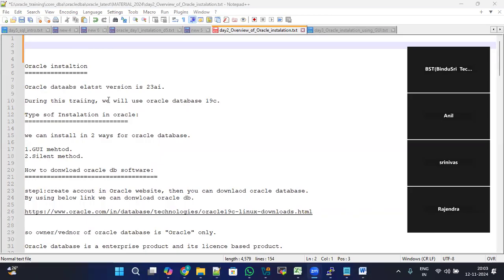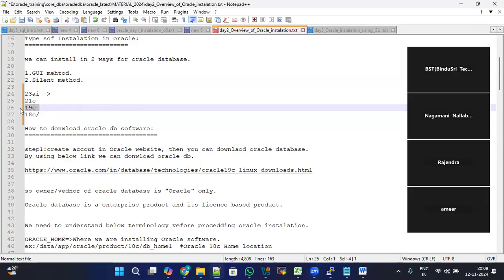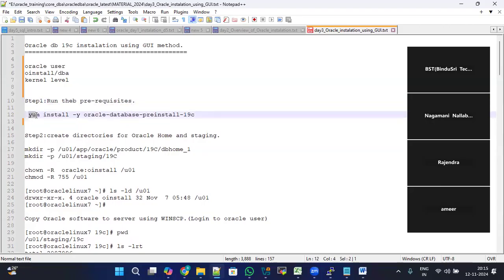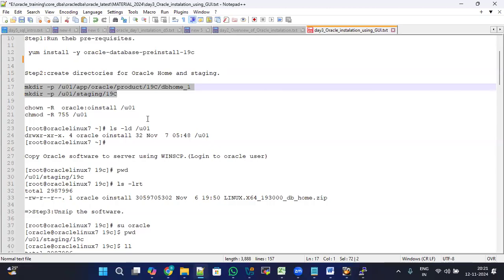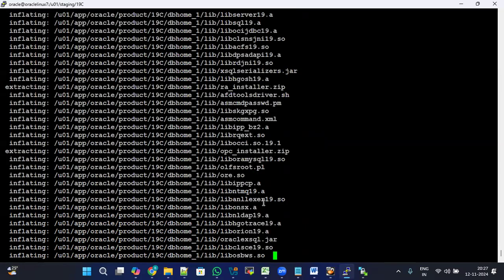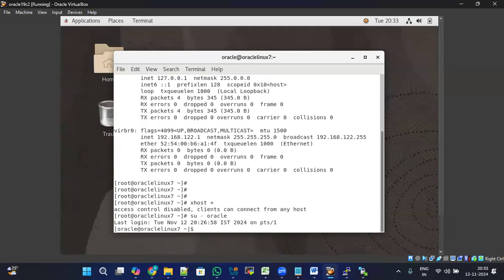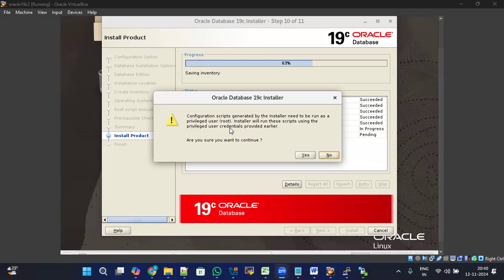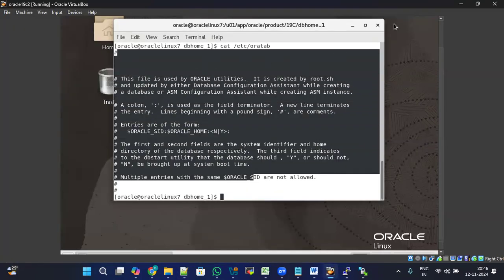day3 Oracle 19c Installation on OracleLinux7.9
Step1:Run pre0requisite with root user.
yum install -y oracle-database-preinstall-19c
Step2:Create directories for Oracle Home and staging with root user.
mkdir -p /u01/app/oracle/product/19C/dbhome_1
mkdir -p /u01/staging/19C
chown -R  oracle:oinstall /u01
chmod -R 755 /u01

Step3:Download the software with below link and copy the software to Linux using WINSCP.

create account in oracle website and using username and pwd we have to download oracle db 19c software.

Step4: Unzip the software.
[oracle@oraclelinux7 19c]$ unzip LINUX.X64_193000_db_home.zip -d /u01/app/oracle/product/19C/dbhome_1
Step5:Now login with oracle user and set the profile is called bash_profile.

[root@oraclelinux7 ~]# passwd oracle
Changing password for user oracle.
New password:
BAD PASSWORD: The password is shorter than 8 characters
Retype new password:
passwd: all authentication tokens updated successfully.
[root@oraclelinux7 ~]#

[root@oraclelinux7 ~]# su - oracle

[oracle@oraclelinux7 ~]$ vi .bash_profile
# .bash_profile

# Get the aliases and functions
if [ -f ~/.bashrc ]; then
        . ~/.bashrc
fi

# User specific environment and startup programs

export ORACLE_BASE=/u01/app/oracle
export ORACLE_HOME=/u01/app/oracle/product/19C/dbhome_1

export ORACLE_SID=prim

export LD_LIBRARY_PATH=\$ORACLE_HOME/lib:/lib:/usr/lib
export CLASSPATH=\$ORACLE_HOME/jlib:\$ORACLE_HOME/rdbms/jlib

PATH=$PATH:$HOME/.local/bin:$ORACLE_HOME/bin
export PATH
$ source .bash_profile
oracle@oraclelinux7 ~]$ cd $ORACLE_HOME
[oracle@oraclelinux7 dbhome_1]$ pwd
/u01/app/oracle/product/19C/dbhome_1
[oracle@oraclelinux7 dbhome_1]$

Start the installation :
Go to VM
su - oracle
cd $ORACLE_HOME
./runInstaller